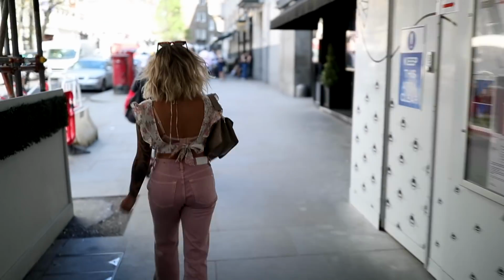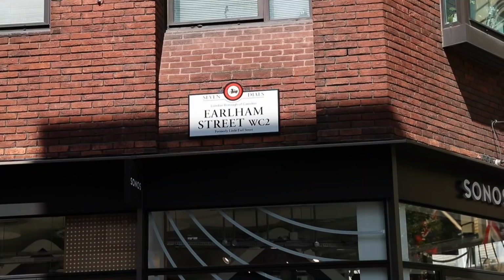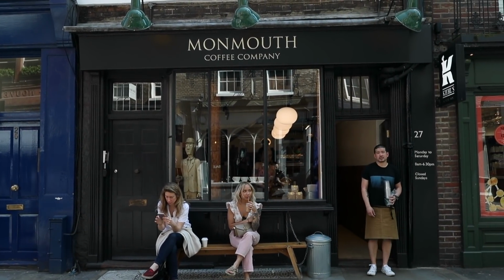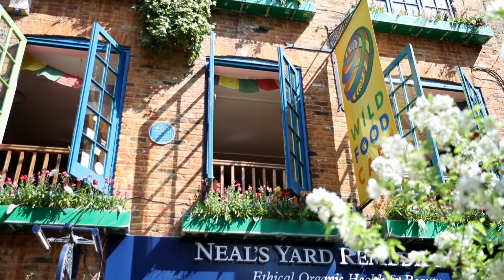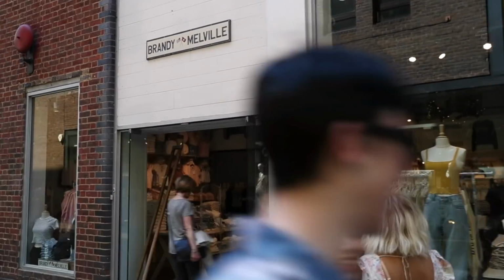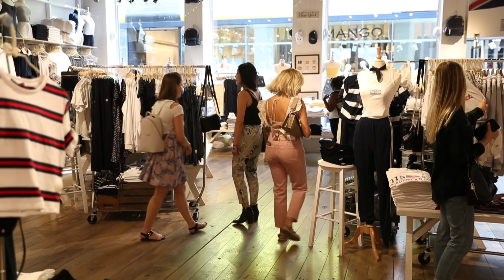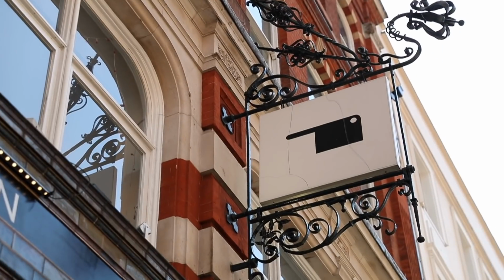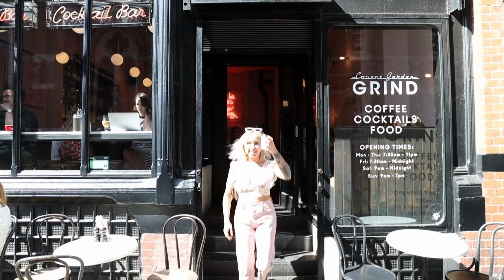MY FAVOURITE NON-TOURIST SPOTS IN COVENT GARDEN | The London Guide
A guide of my favourite non-tourist spots in Covent garden, I hope it can be helpful to people visiting London or Londoners after some new spots!

Filming - Jason Davis
Editing - Myself!